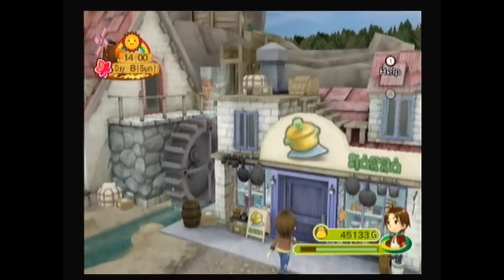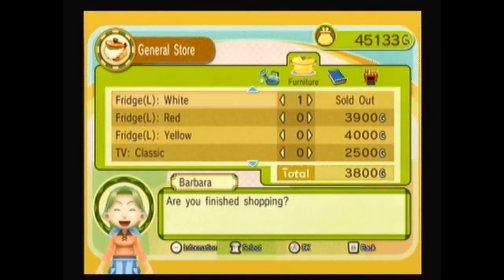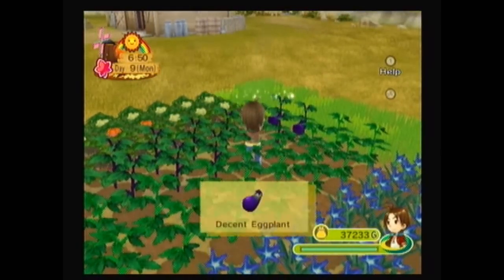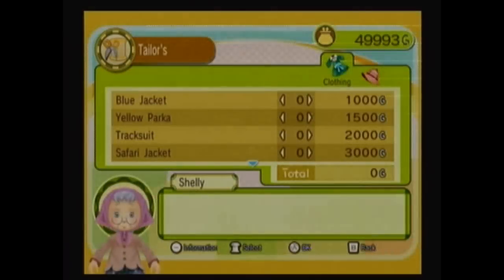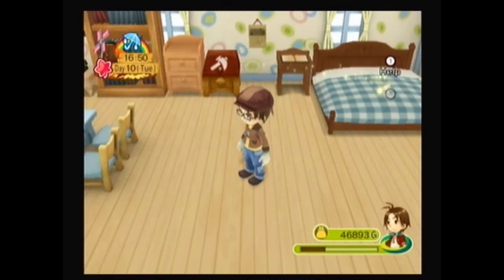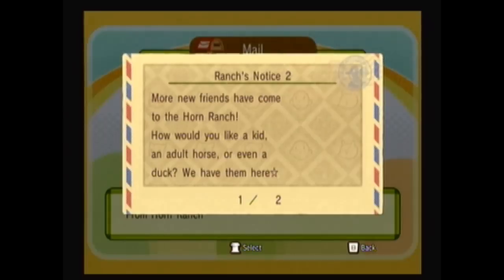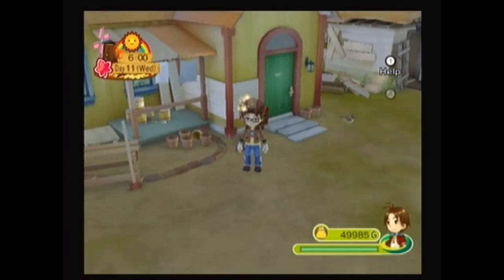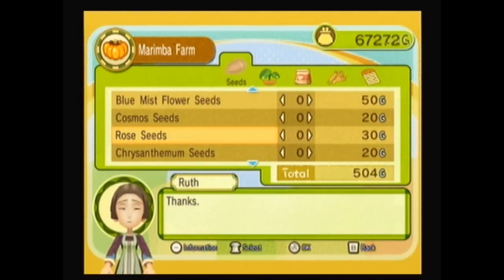Let's Play Harvest Moon: Animal Parade S2 Ep. 2